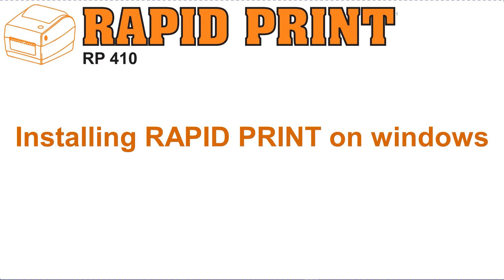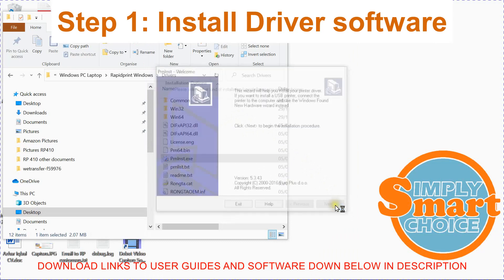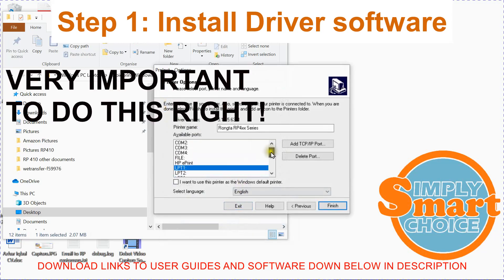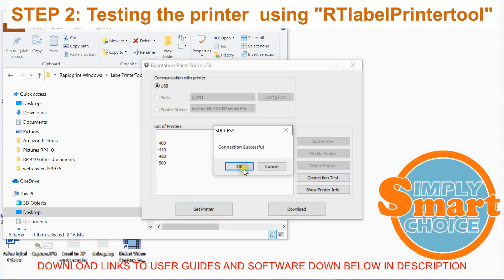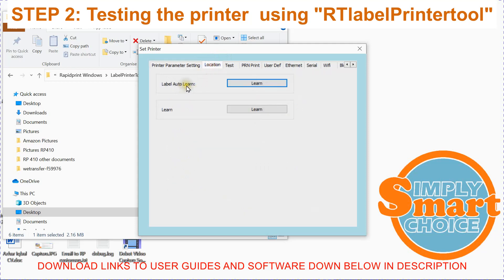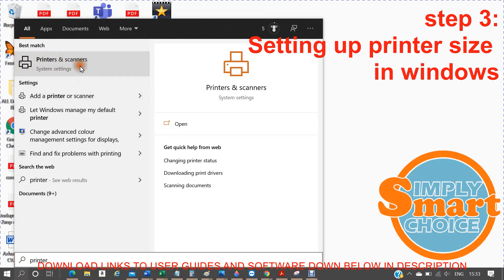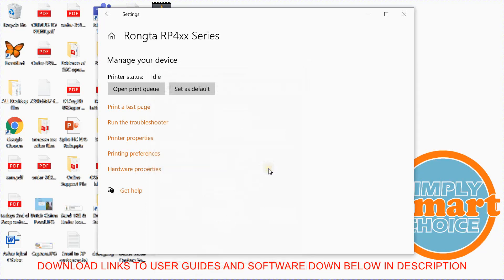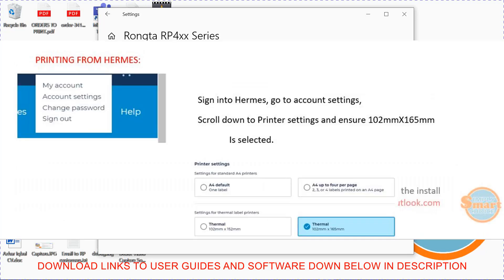RAPID PRINT -How to install on WINDOWS within 4 mins! Complete install guide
If you need help/get stuck/ have questions, simply contact the help & Support line

*DO NOT FORGET TO UNZIP THE DOWNLOADED FILE BEFORE USE*